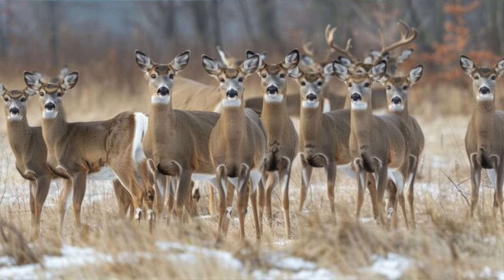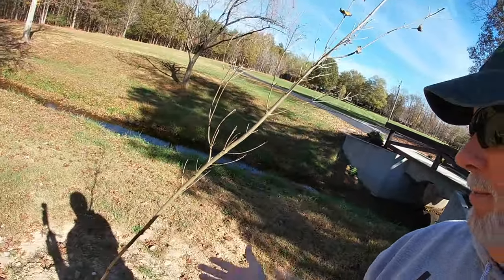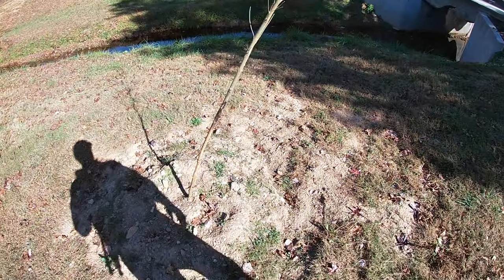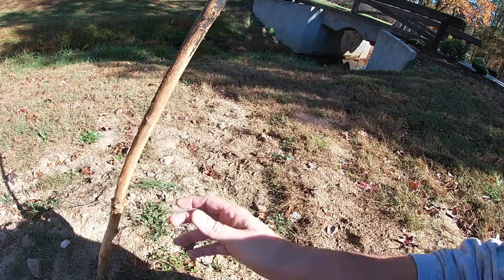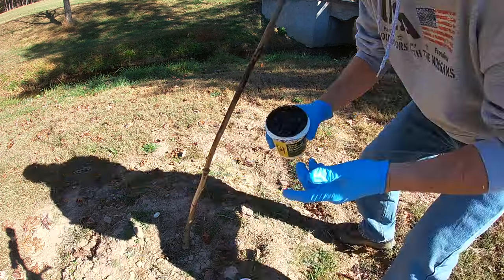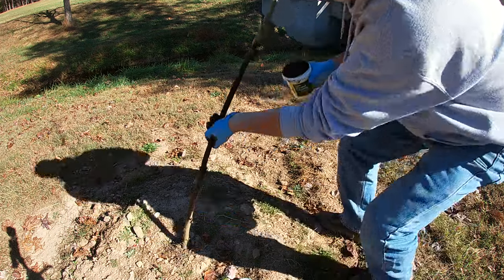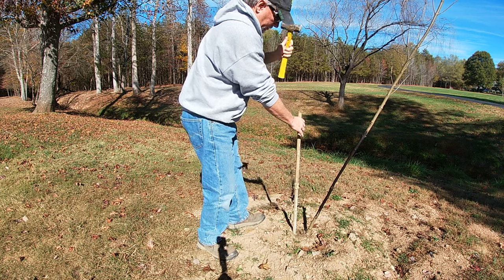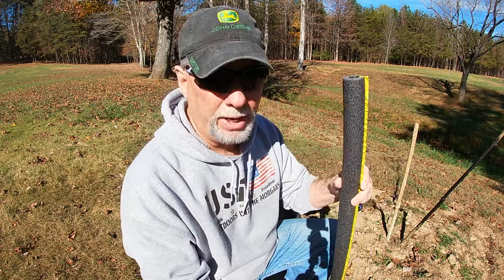Tree Repair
Tree Repair from Deer Damage.

See my method for repairing trees and Male Deer does their damage.